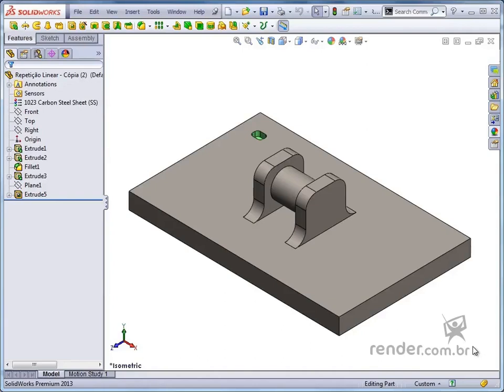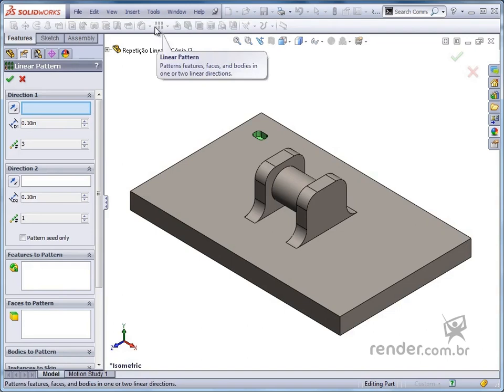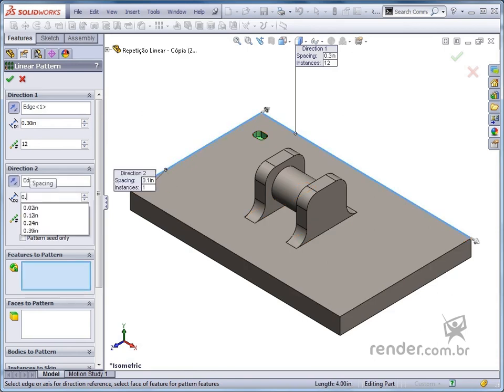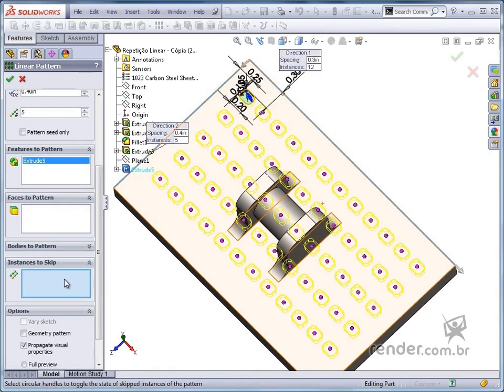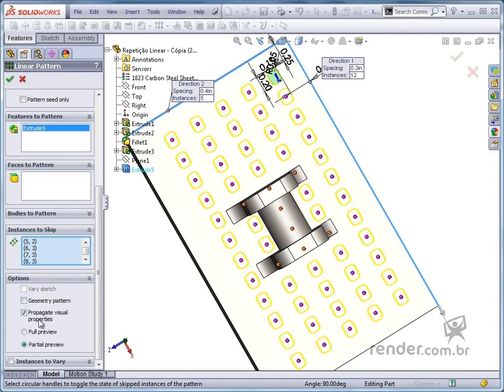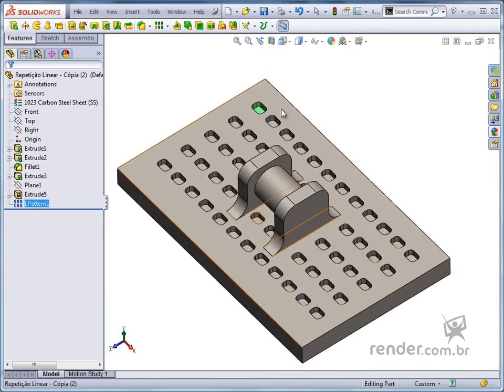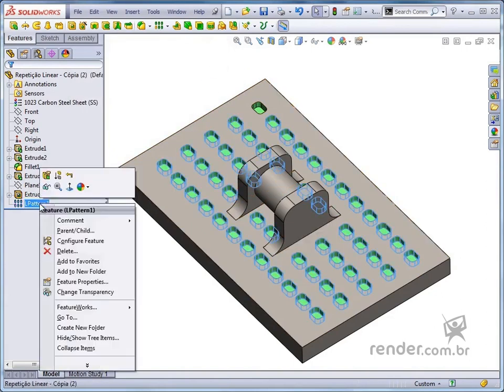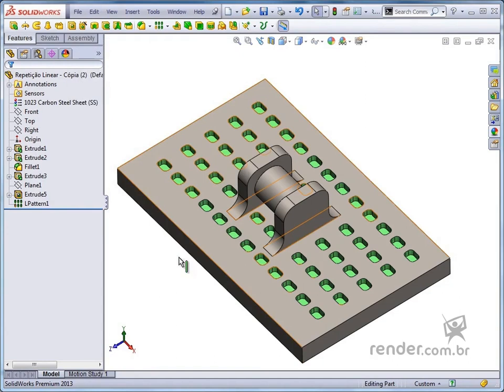34 - Applying Linear Replay | SolidWorks 2013 Fundamentals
In this class we will create linear repetitions, using the command "Linear Pattern", which allows you to create repetition of features, faces or solid bodies, in one or two directions. This command greatly speeds up the creation of parts, allowing you to gain design time.